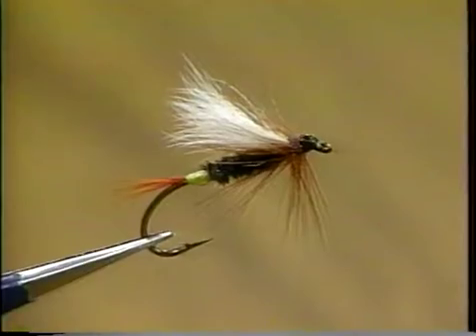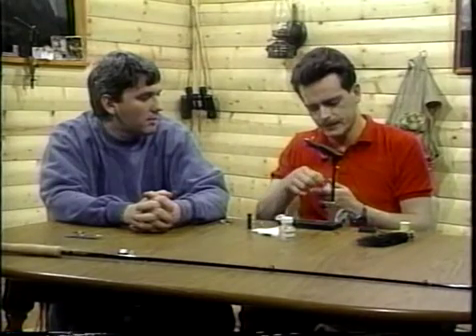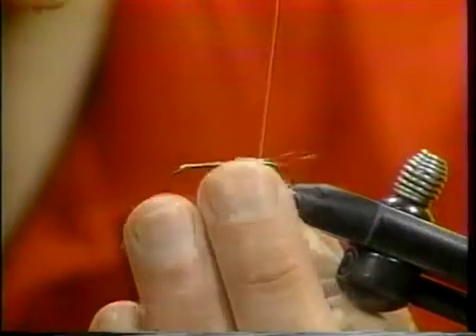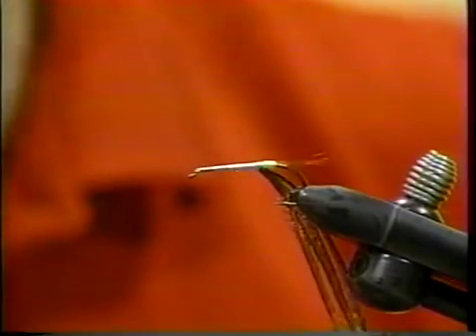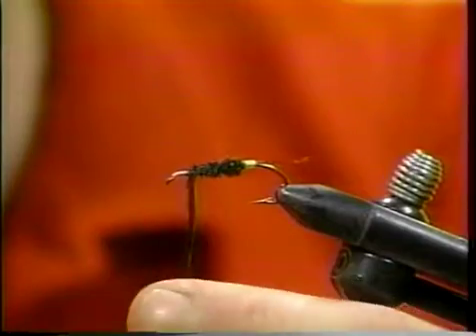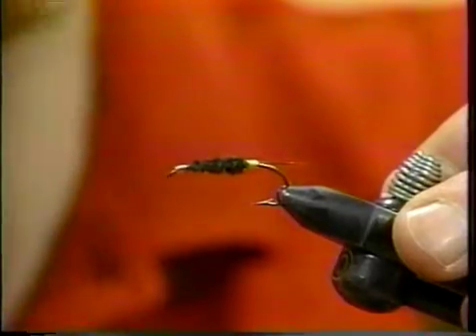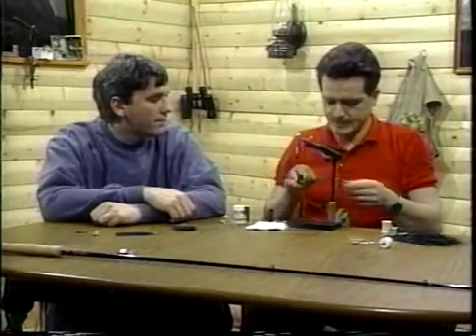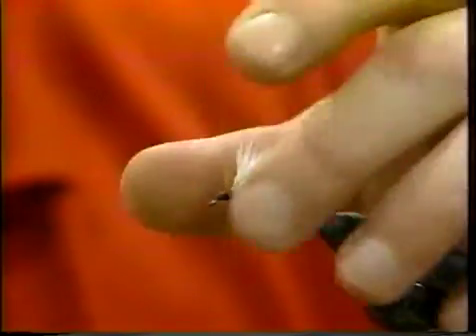Hooks & Hackles - Green Butt Butterfly (Rob Solo)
Video of one of Newfoundland and Labradors finest fly tying professionals.  Rob Solo demonstrates how to tie the "Green Butt Butterfly"